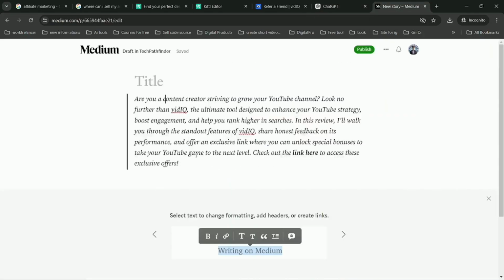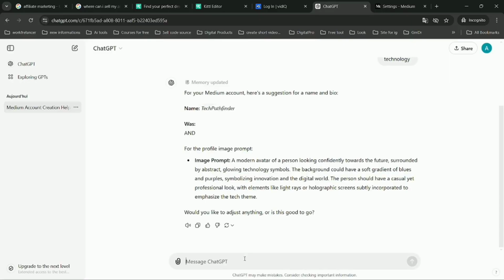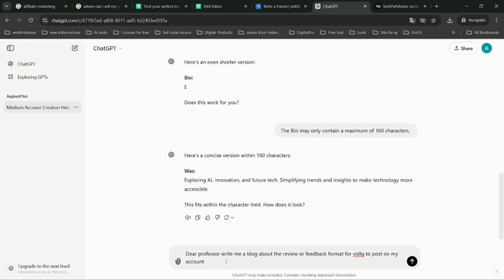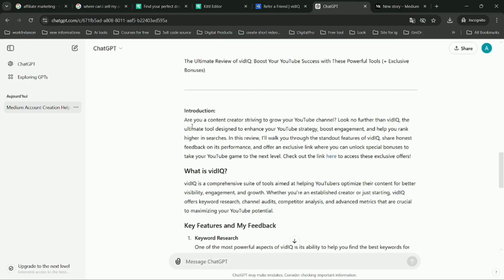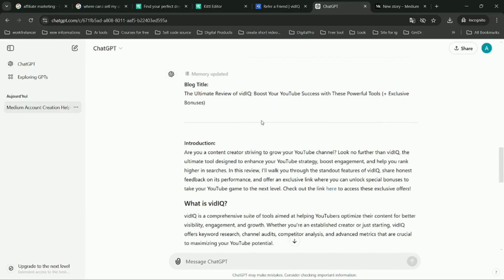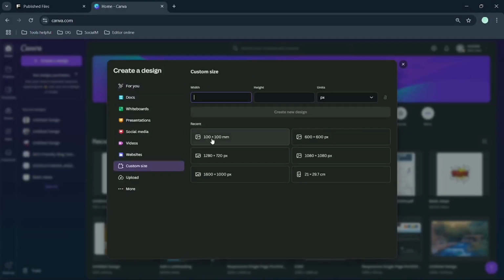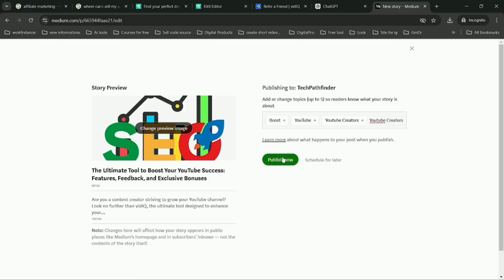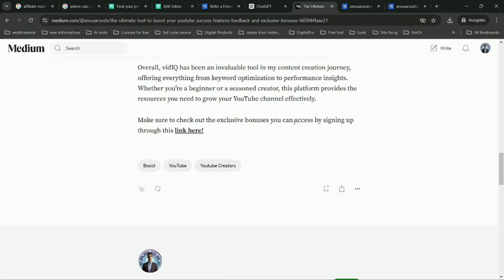How I Make Money on Medium with Affiliate Marketing (Using ChatGPT)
1. How I Make Money on Medium with Affiliate Marketing (Using ChatGPT)
2. Passive Income on Medium + Affiliate Marketing Strategy (Step-by-Step 2026)
3. Earn $1,000/Month on Medium with Affiliate Links & ChatGPT
4. Medium Affiliate Marketing Tutorial for Beginners (Full Guide)
5. Make Money Writing on Medium with AI + Affiliate Marketing

Want to make passive income online in 2026? In this video, I’ll show you how to make money on Medium using affiliate marketing and ChatGPT.
You’ll learn: ✔️ How to choose profitable niches
✔️ How to write SEO-friendly Medium articles
✔️ How to add affiliate links the right way
✔️ How to use ChatGPT for faster content creation
✔️ How to drive traffic from Google & Medium
This beginner-friendly tutorial is perfect for anyone who wants to earn online with writing and affiliate marketing.

👉 Tools mentioned:
ChatGPT
Medium.com
Amazon Associates
Impact / ShareASale
Start your online income journey today!